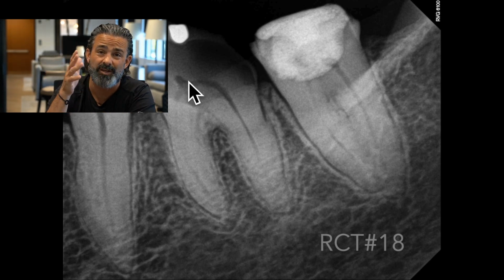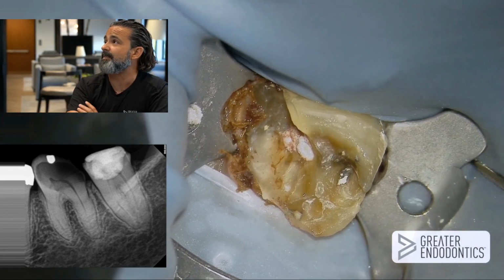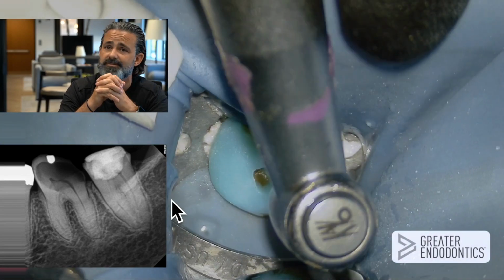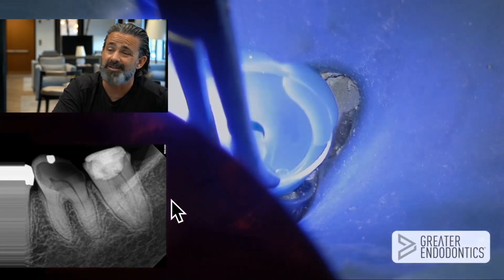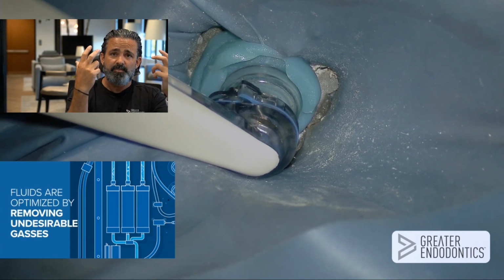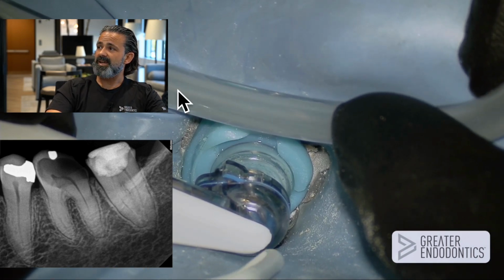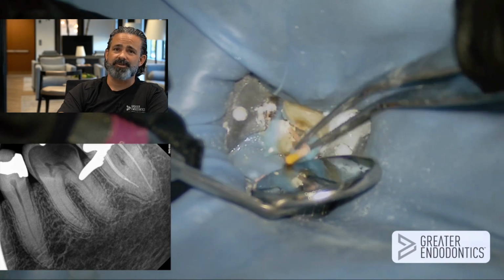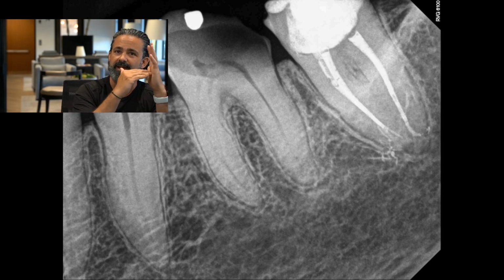Live GentleWave: Compromised Tooth Without Compromising the Care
Buildup before access?  Sound Seal with no leak?  Post-GentleWave length correction?  GentleWave to the end?  Instrumentation through the platform?  Yes, all that in under 35 minutes.